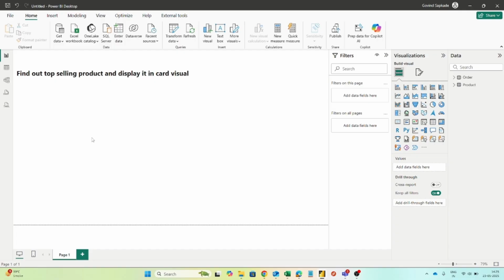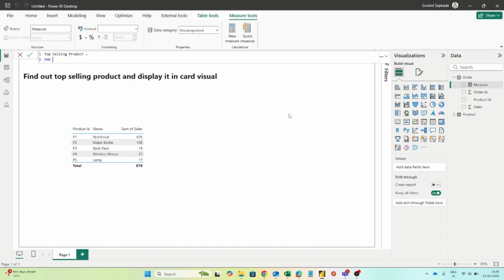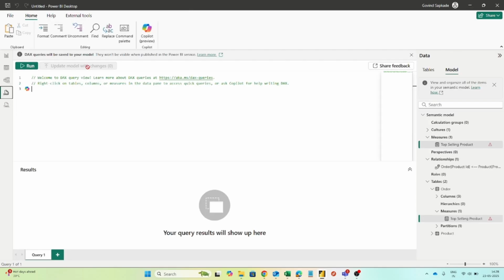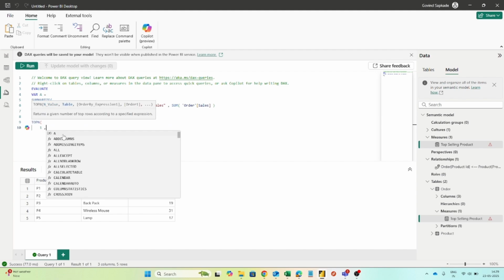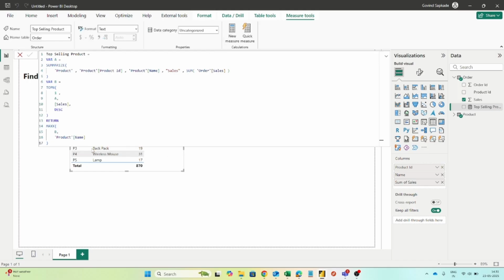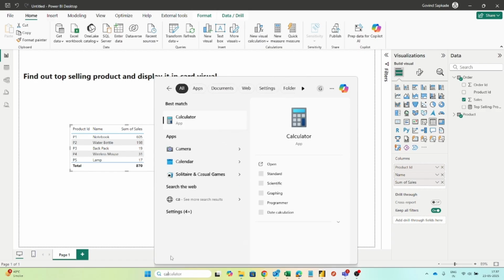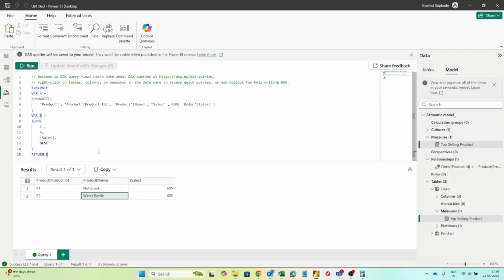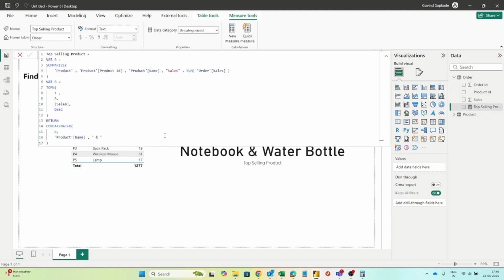Write the Dax | Interview Question | Power BI | Data Analyst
Master this DAX code commonly asked in Power BI interviews! Understand the logic, syntax, and real-world use to boost your confidence and ace your next data interview.